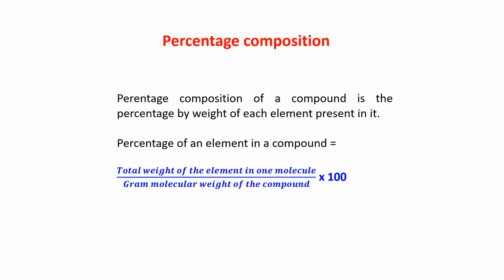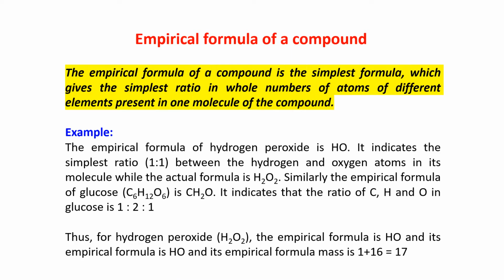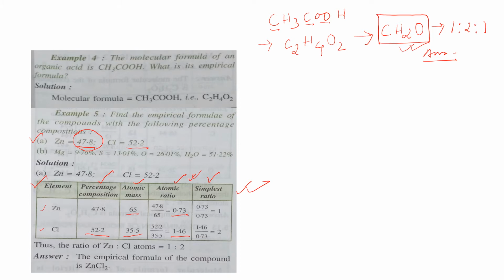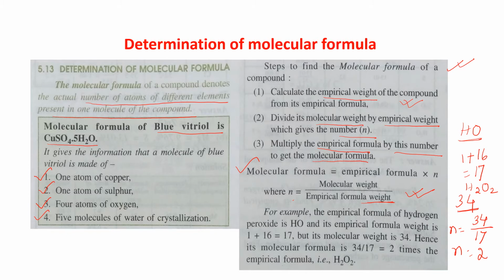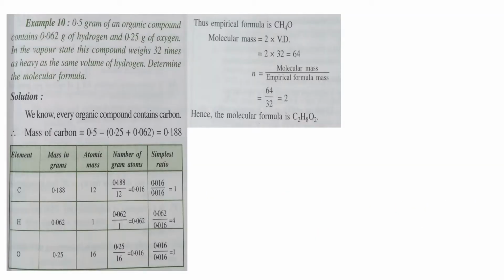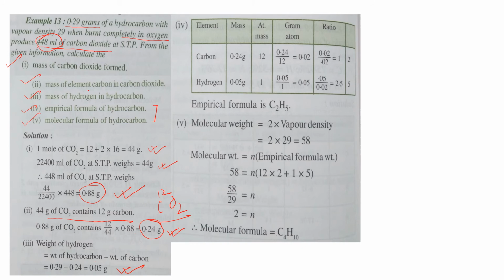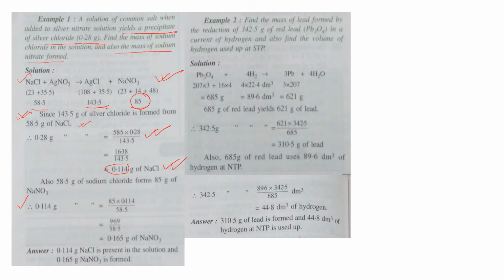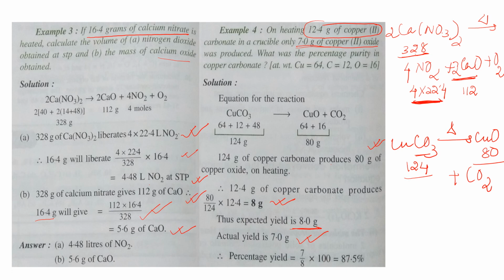Mole concept X Lecture 2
This is a lecture on the mole concept by Mrs. Sumita Bhattacharjee for the students of Class X. In this lecture, she has discussed percentage composition calculation, development of empirical and molecular formulas based on the mole concept.